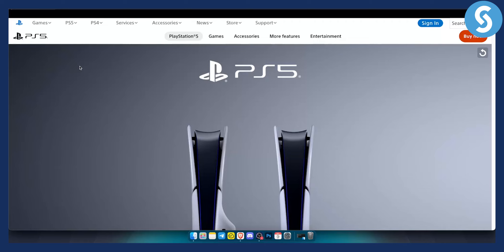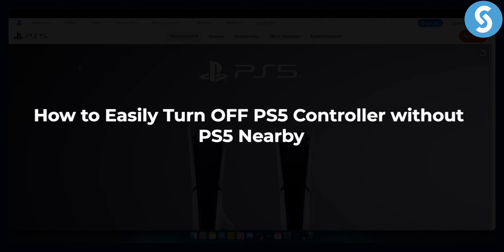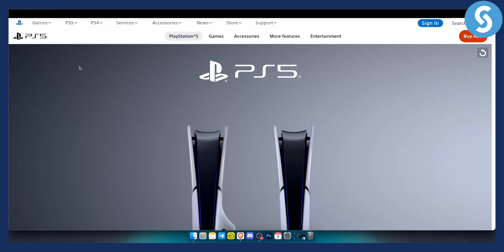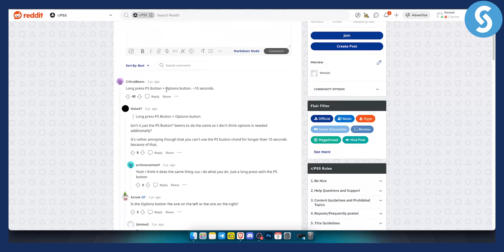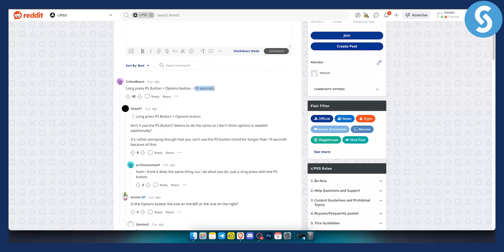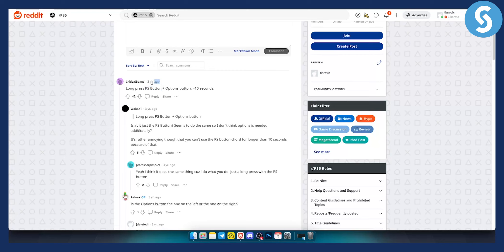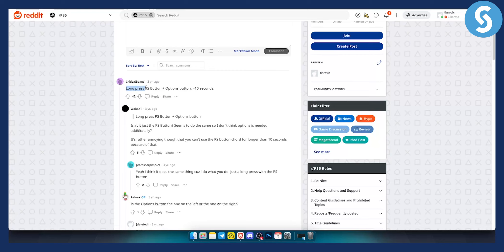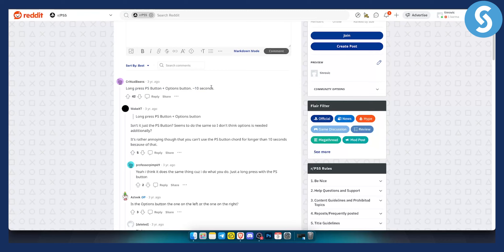How to Easily Turn OFF PS5 Controller without PS5 Nearby (Tutorial)